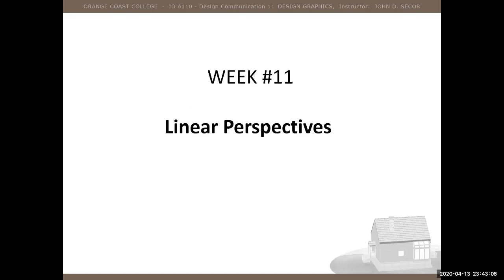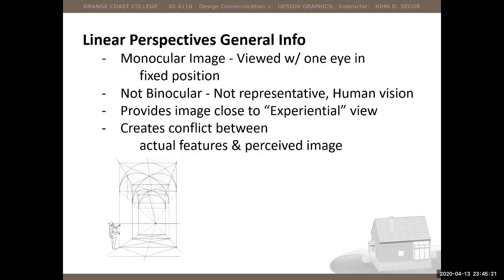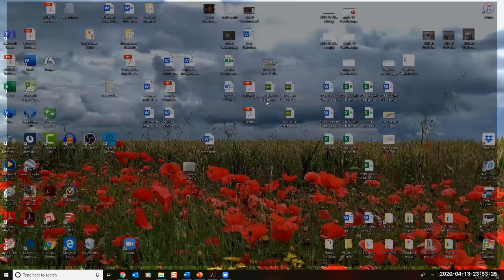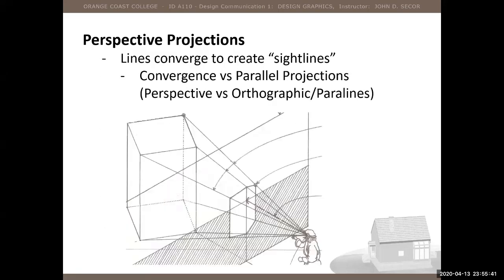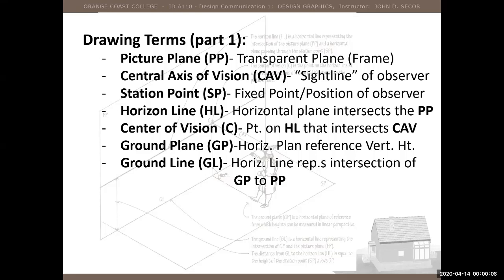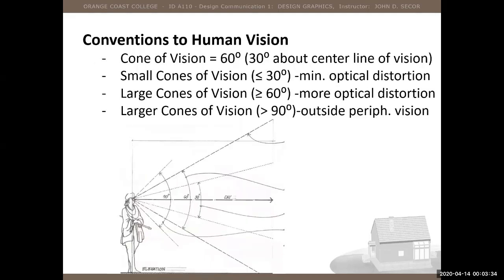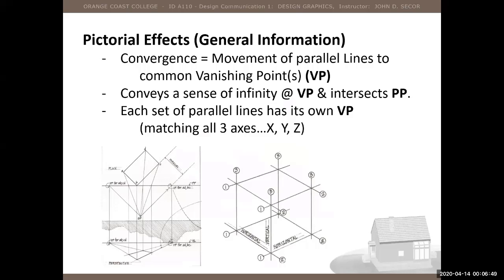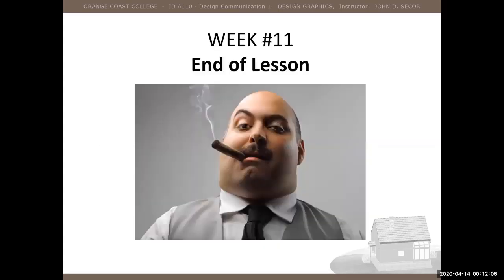ID 110 - Module #11 Lecture - Linear Perspective